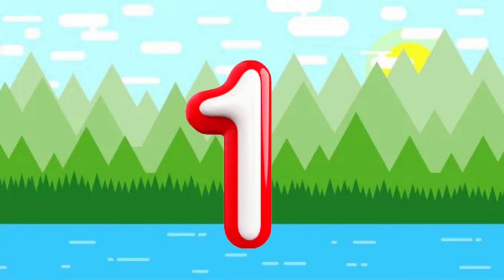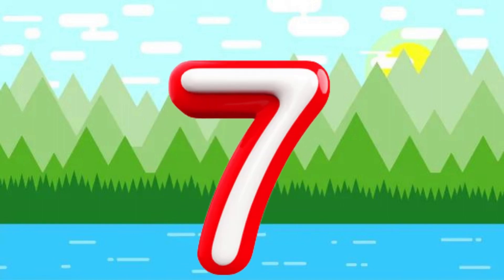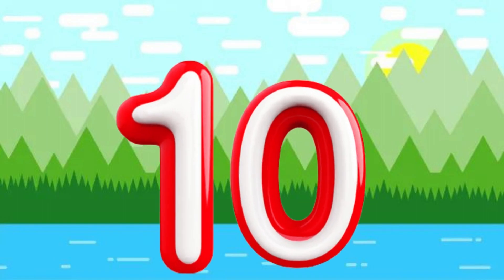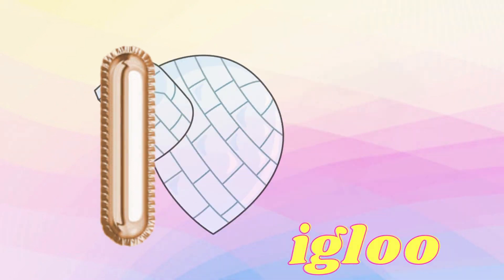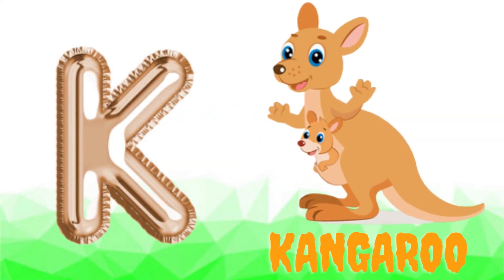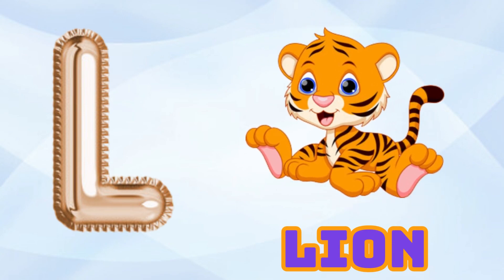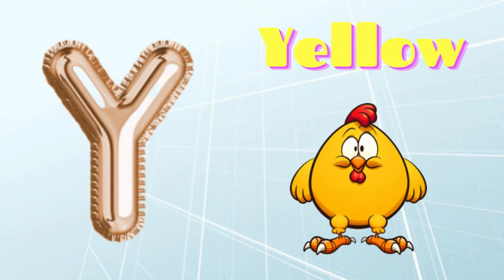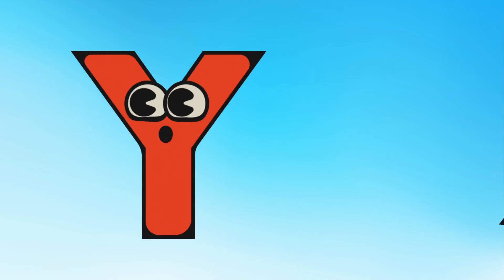A for Apple + 123 Song / Nursery rhymes / Phonics Song for Toddlers / ABC Song